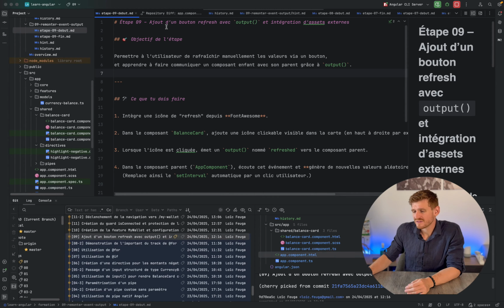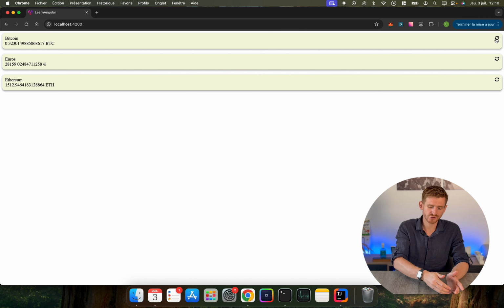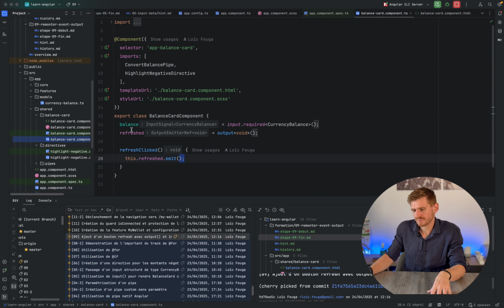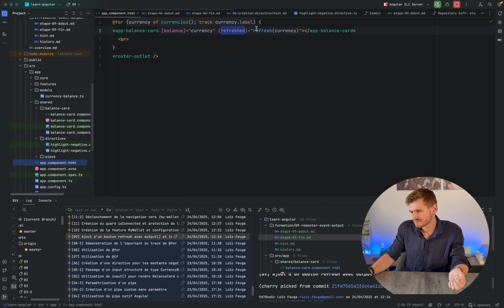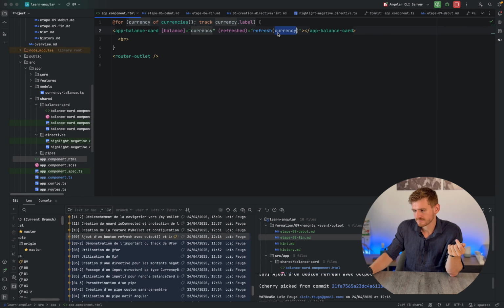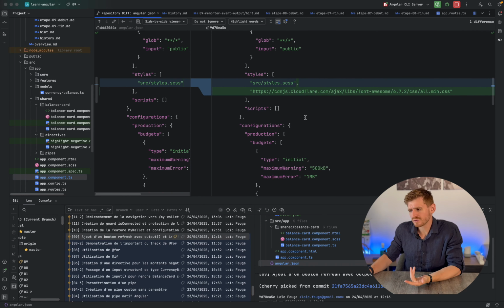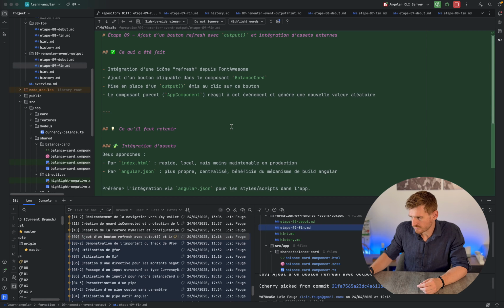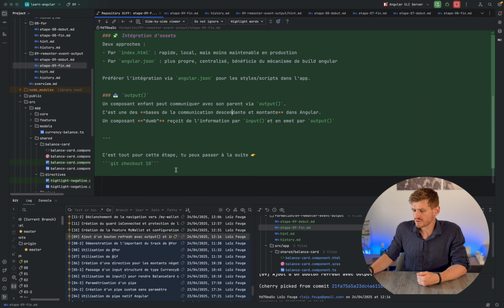Angular Training – Step 13: Adding a Refresh Button with output() and FontAwesome Integration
🎯 Step Objective:
Allow the user to manually refresh values via a button,
and learn how to communicate between a child component and its parent using output().

🛠 What you need to do:

Add a refresh icon from FontAwesome.

In the BalanceCard component, add a clickable icon visible on the card (top-right, for example).

When the icon is clicked, emit an output() event named refreshed to the parent component.

In the parent component (AppComponent), listen to this event and generate new random values for the corresponding balance.
(Replace the automatic setInterval with user-triggered updates.)